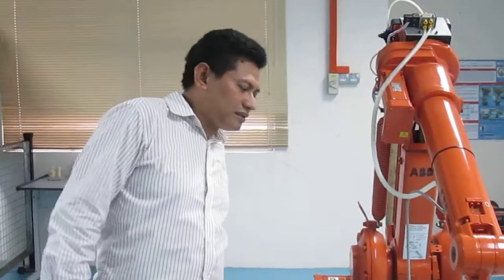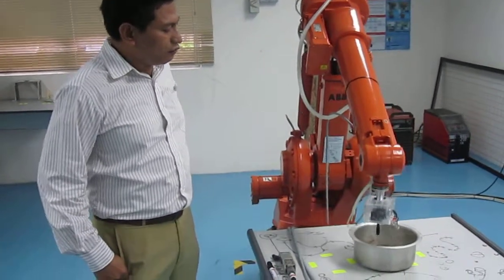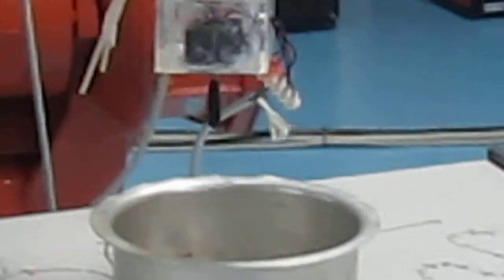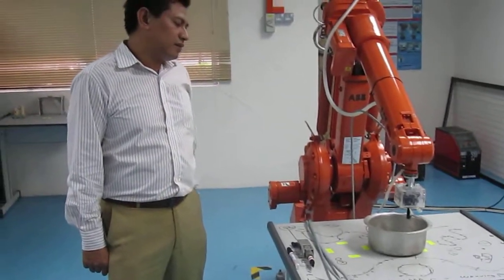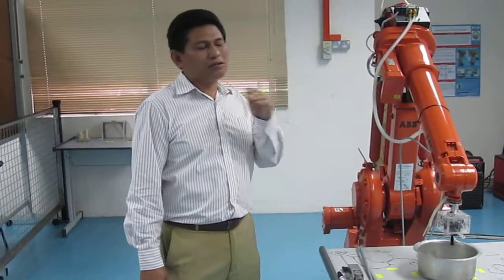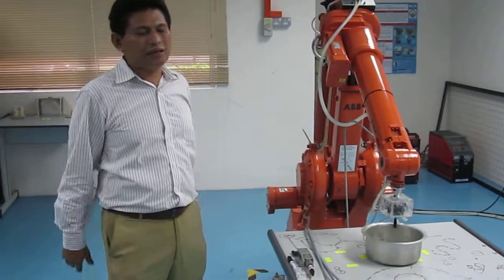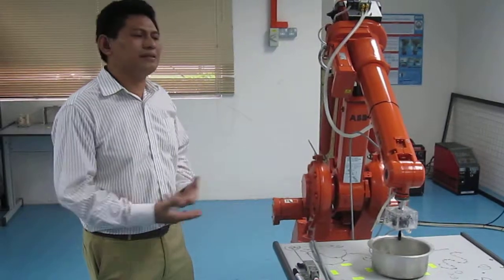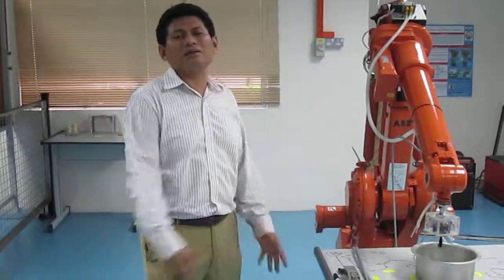Hybrid position-force control robot using joystick for low cost de-burring application